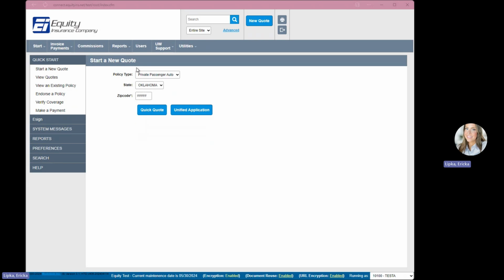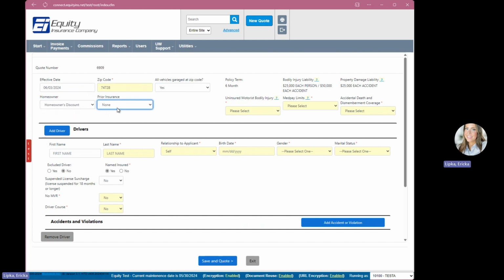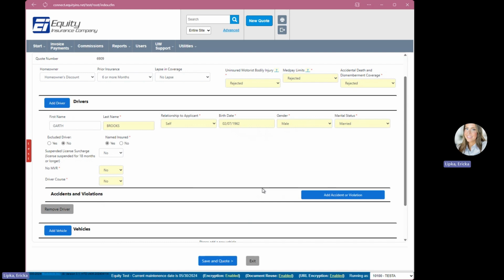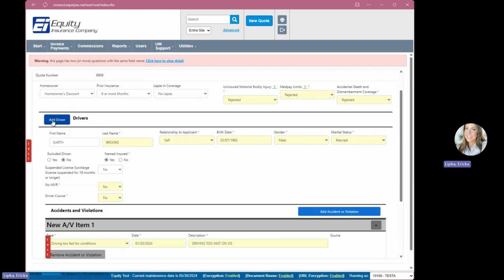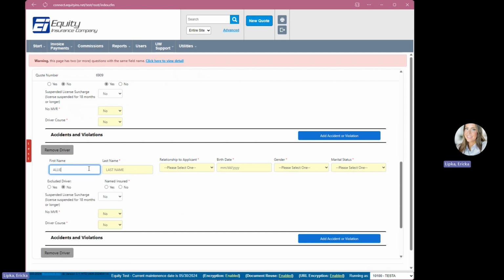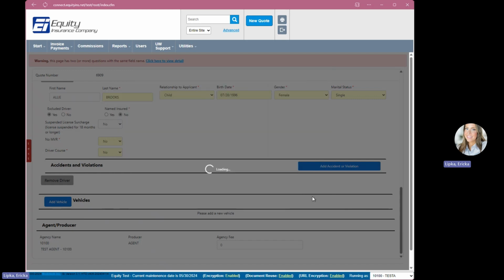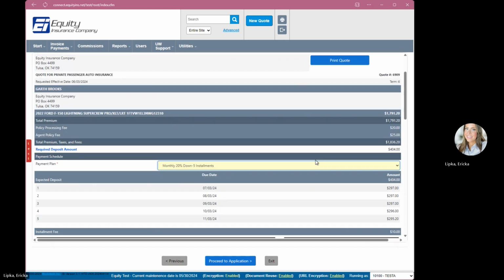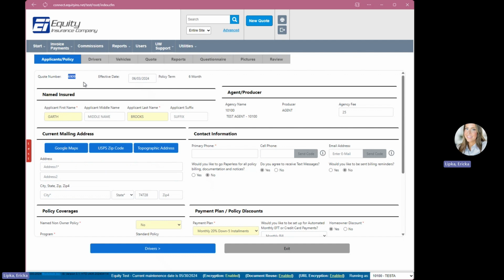Equity Connect Quick Quote